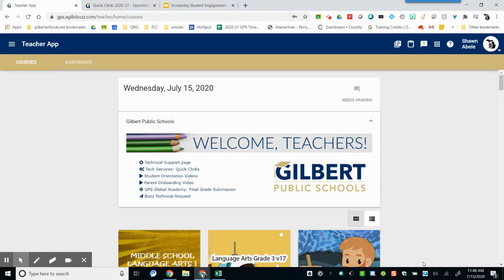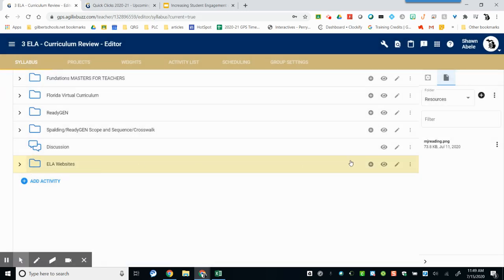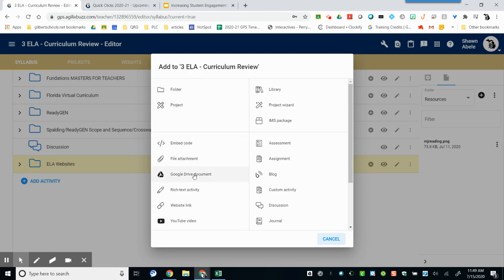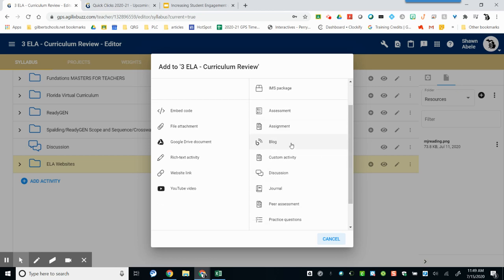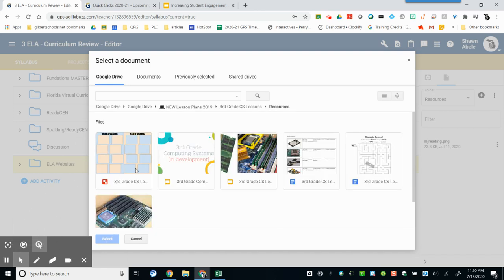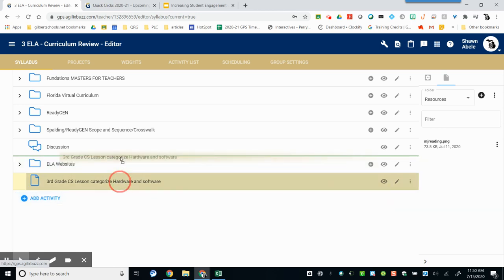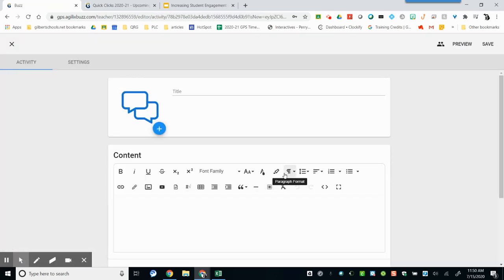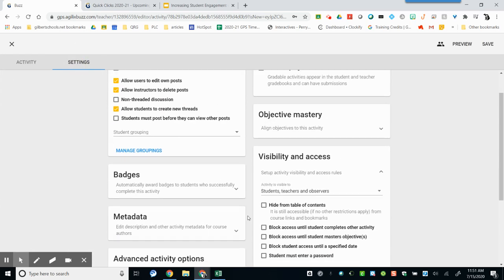BUZZ: add resources and materials to supplement FLVS content